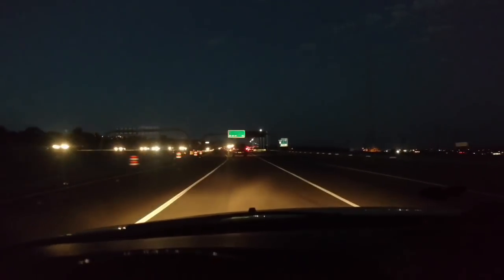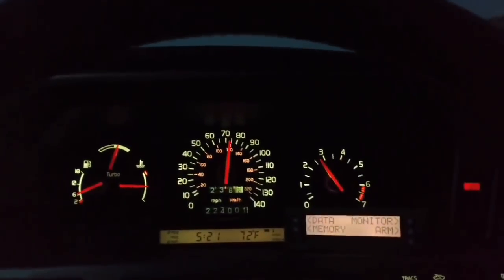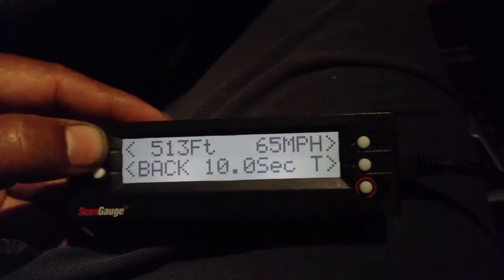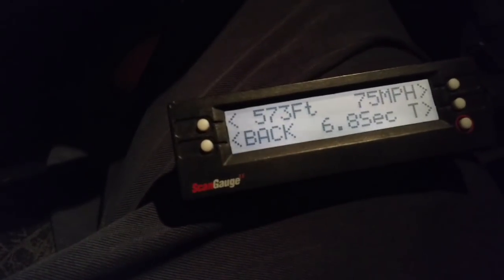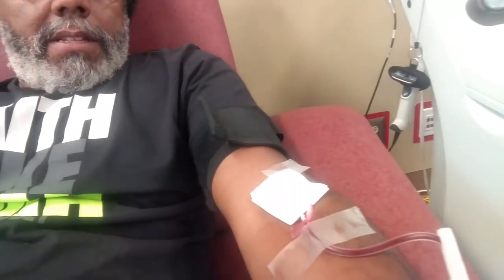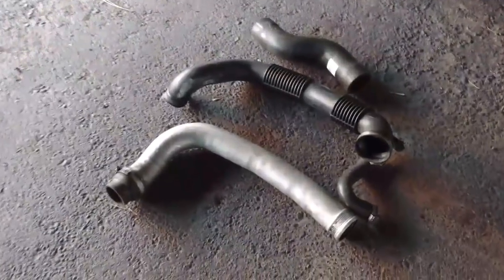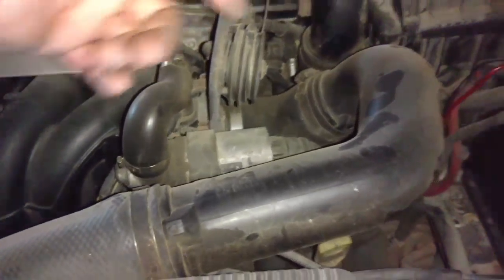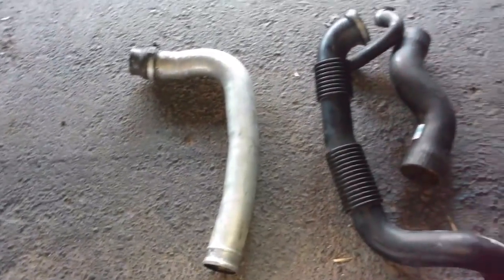Another performance run on Queen Bee, mom's car serviced, RIP kit install, etc. - HOWR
On 6/28/18 I took mom's car for it's annual service. I also installed the RIP kit on Queen Bee.